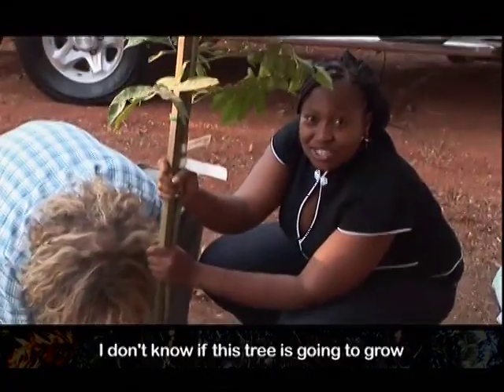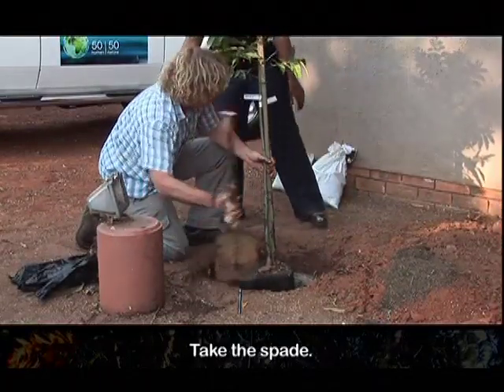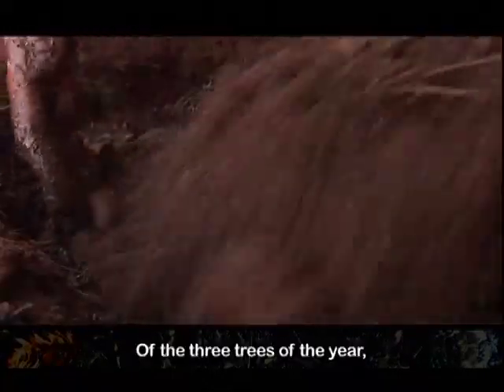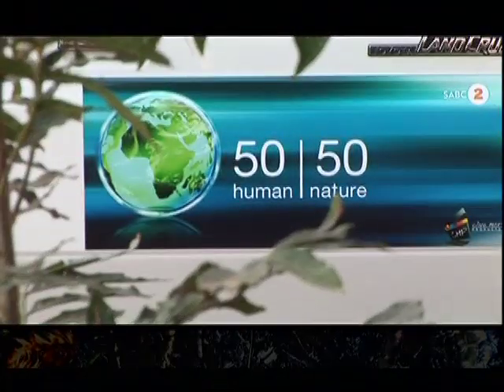In memory of Johann Botha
Dearest Johann... Since I first received news of your passing, my mind has been flooded with memories of my experiences with you. My very first 50|50 shoot on location was with you and that trip set the tone for our relationship in the years to come. Much of what I know about conservation, I learned from you... Much of what I know about being in front of the camera, I learned from you. I remember your adventurous spirit, your willingness to go above and beyond in search of the truth. You knew so much about so much. We had big fights and little fights. You took me on so many game drives that I hated game drives at some point. You insisted that I speak more Afrikaans on the show. You insisted that I learned to ride a horse. You passed on your love of classical music and opera to me.

This is just a little piece from my Johann memory archives. I think it a perfect example of the relationship we had. I have always said that I owe a lot of what I am today on 50|50 to you.

May you rest in peace.